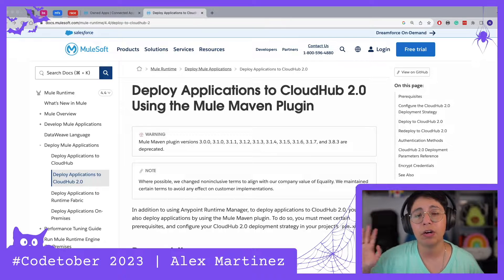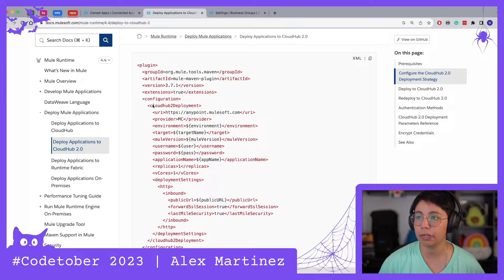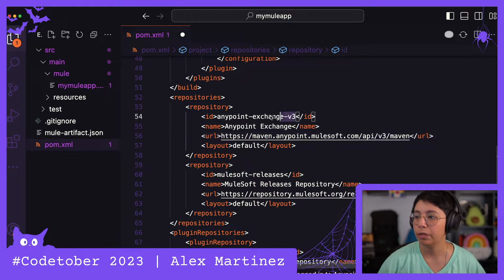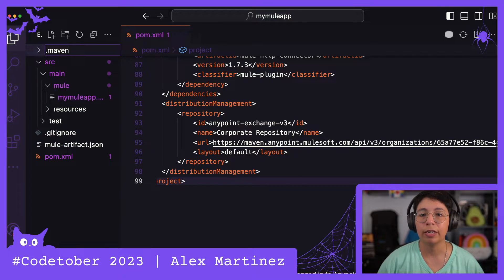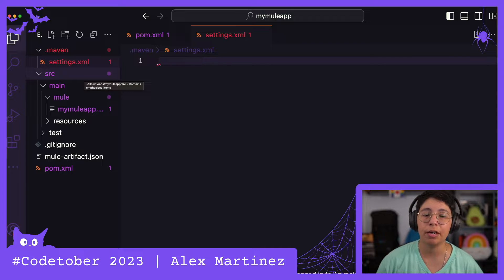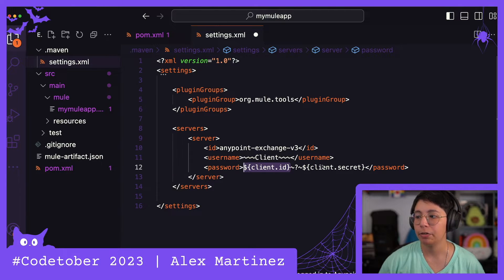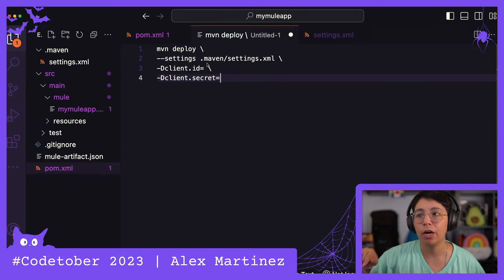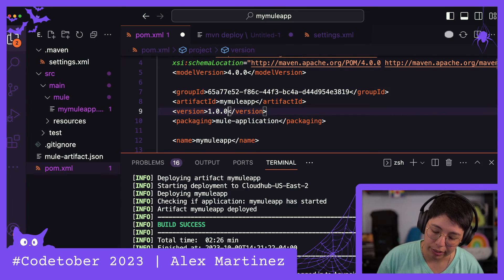How to deploy to CloudHub 2.0 with the Mule Maven Plugin & Connected App | Codetober 2023 Day 9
It took me a while to get this going!